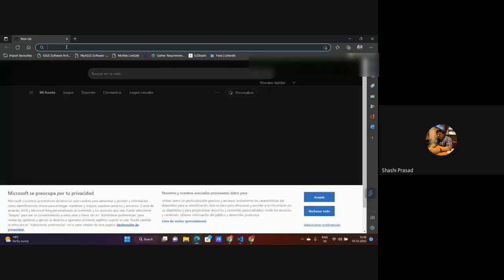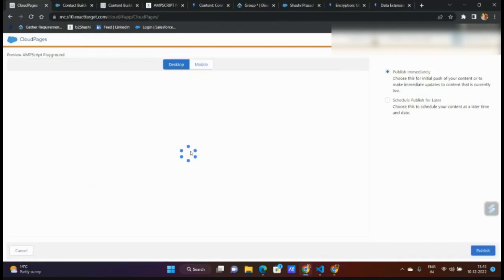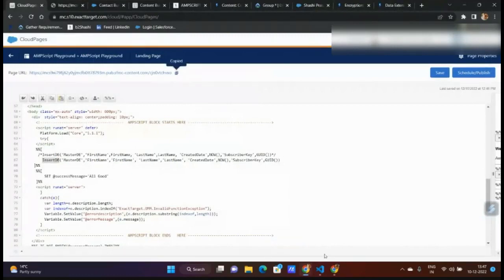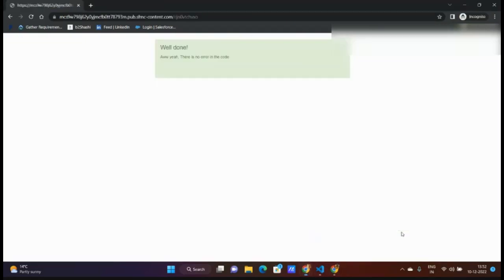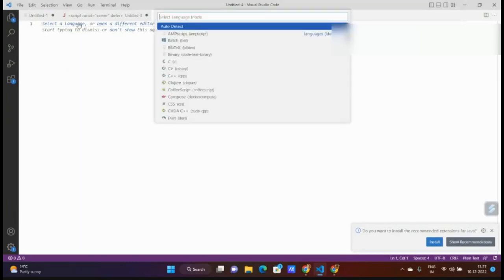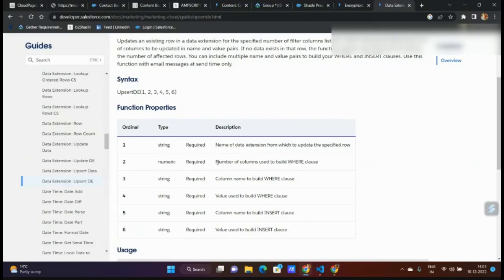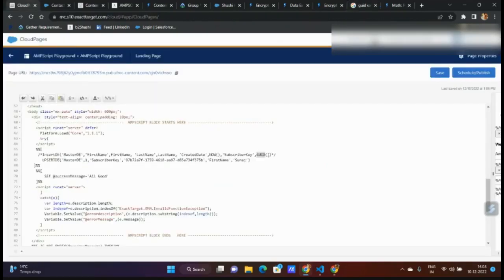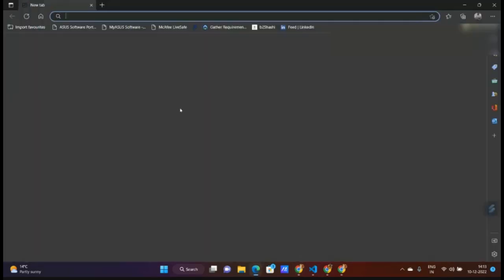AMPScript Enablement | Session 8 Part 2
Session 8 of AMPScript Enablement prgrams helps you understand how to troubleshoot and debug AMPScript code like a pro.

By adding try-catch to our AMPScript code we will understand, what native function it invokes and how we can understanding the unerlying exception and how to fix the code.